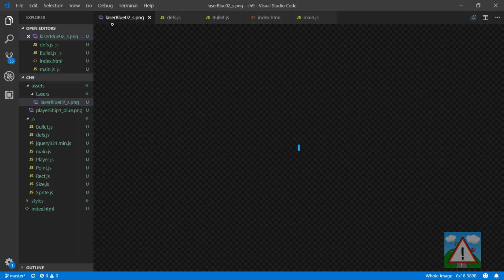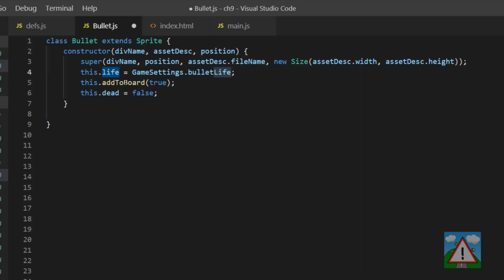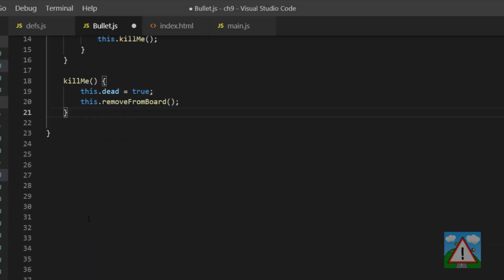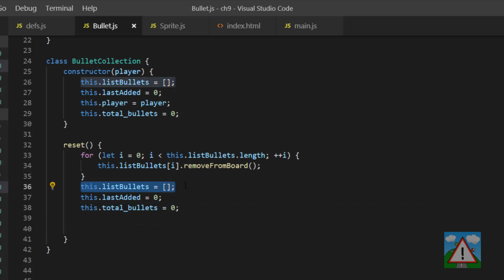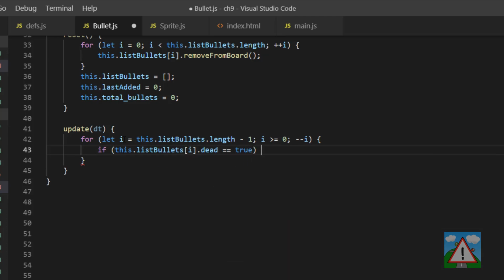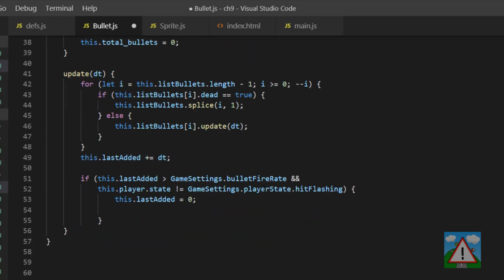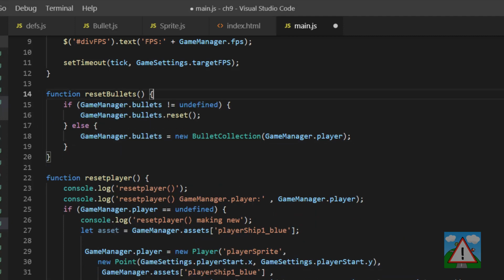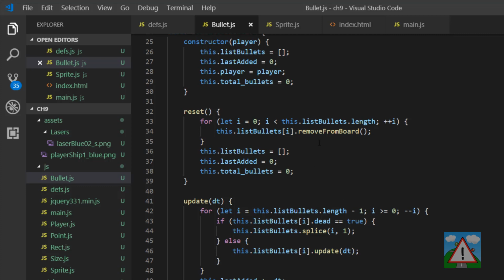HTML For Beginners - A Space Shooter #9 - Adding Bullets